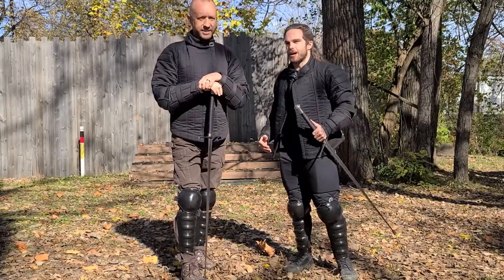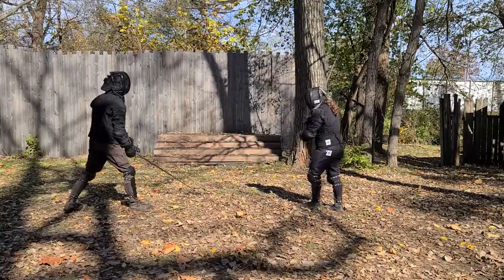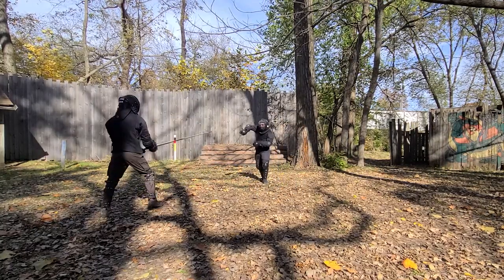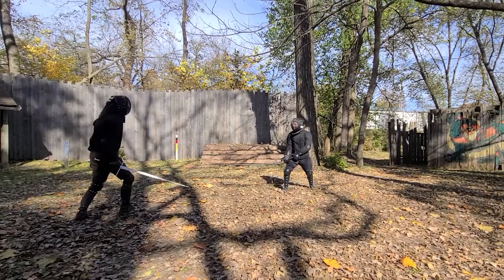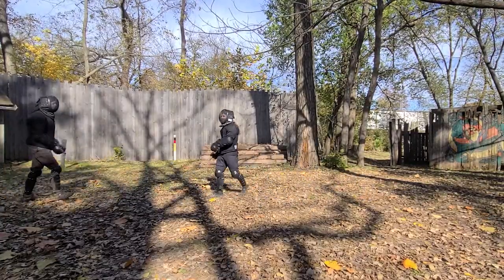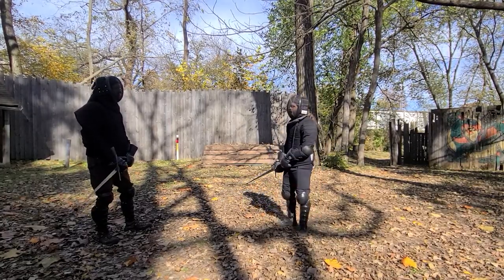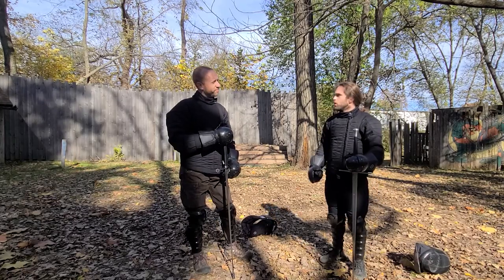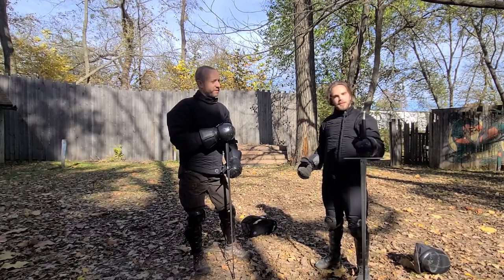Swordsmen vs Video Games! The Witcher 3: the Whirl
we test out the Whirl from the Witcher 3 to see if it is actually a viable combat maneuver